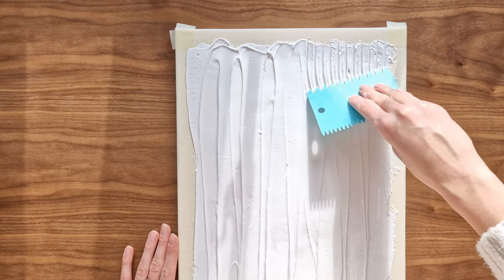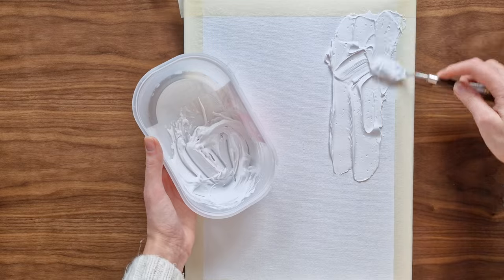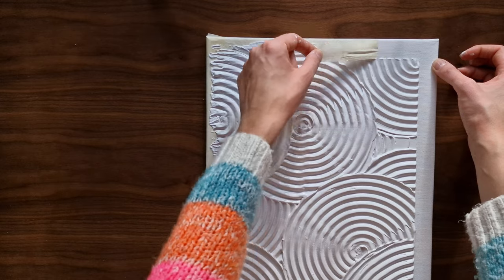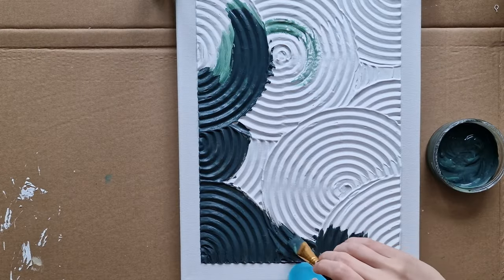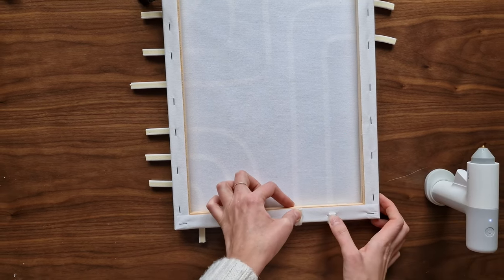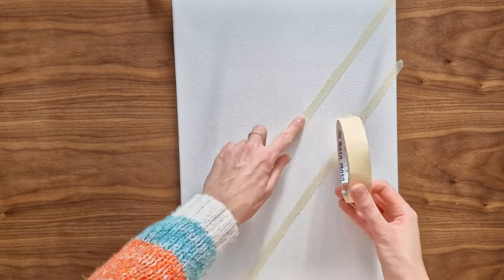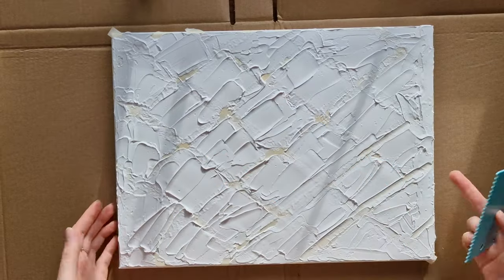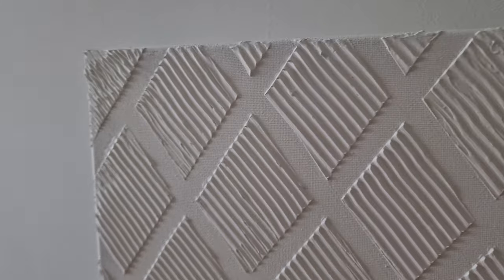DIY TEXTURED WALL ART IDEAS - MODERN ART ON CANVAS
Bring your walls to life with this easy DIY textured wall art projects!
In this video, I will show you how to create beautiful and unique textured wall art. This is a great way to add personality to any room and it's perfect for beginners.

00:20 the swirl one
03:16 the trendy one
05:50 the minimalistic one

Hope you enjoy these DIY textured wall art ideas.
Let me know what you think about these projects in the comments section.

Products I use in this video or similar*:
- All purpose filler
- Cake scraper
- Acrylic paints

My EQUIPMENT*:
- Samsung S22 Ultra